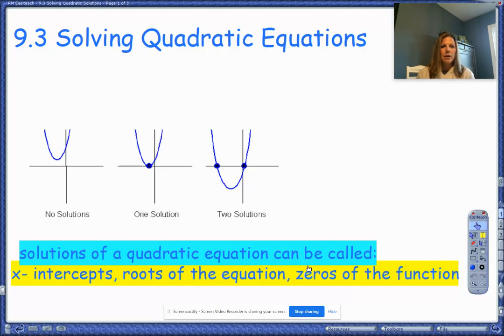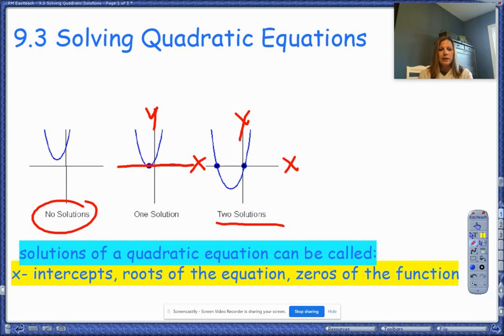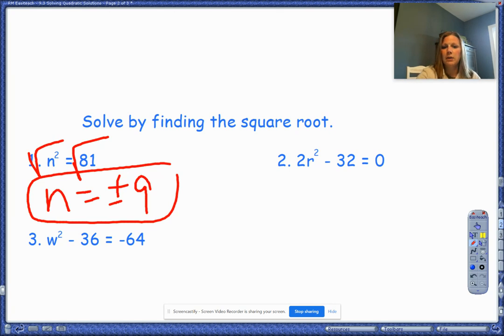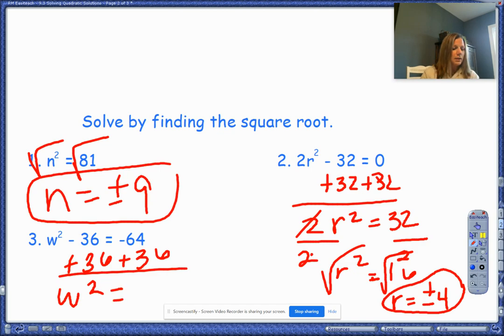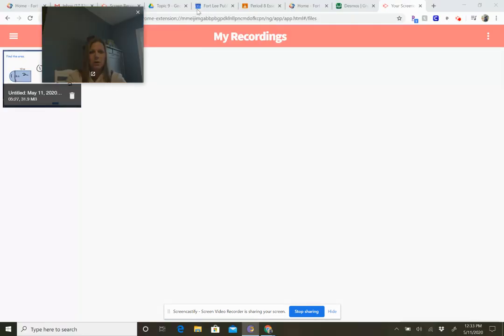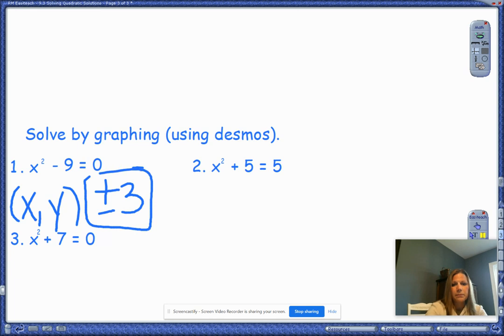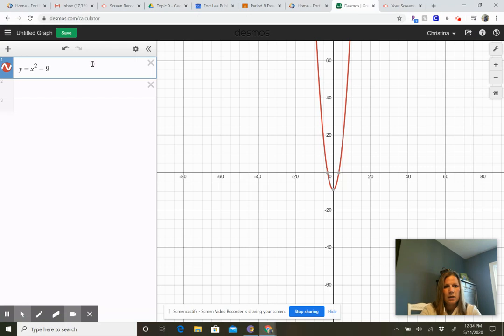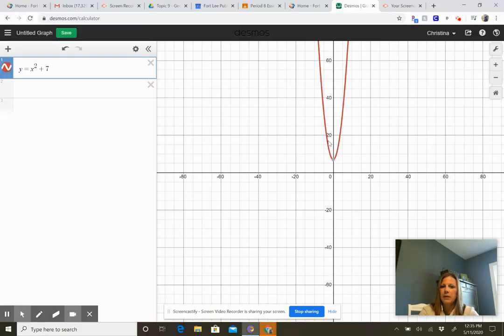Untitled: May 11, 2020 12:35 PM